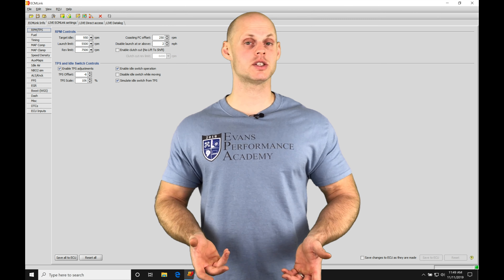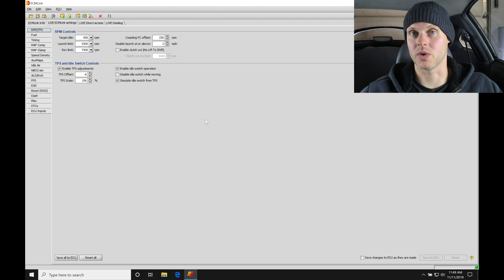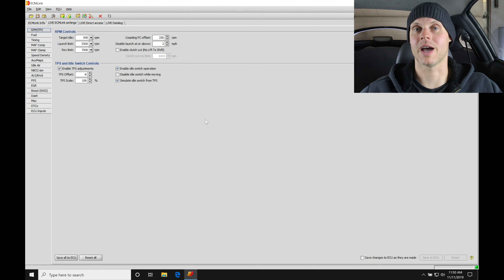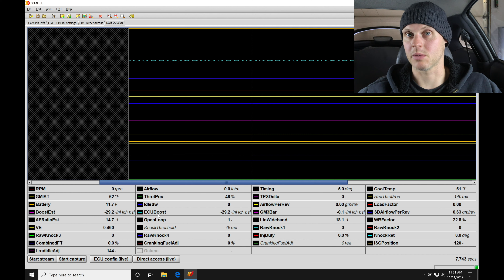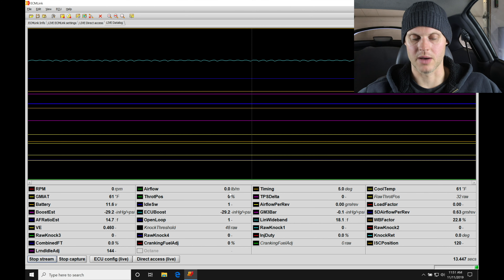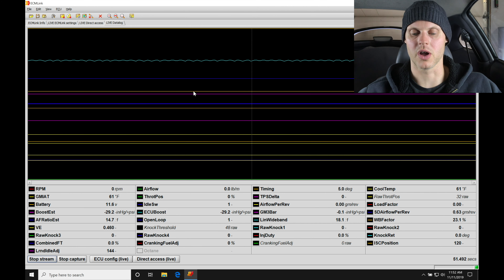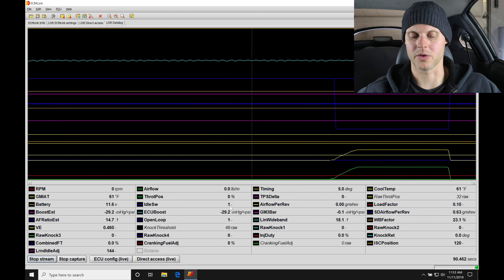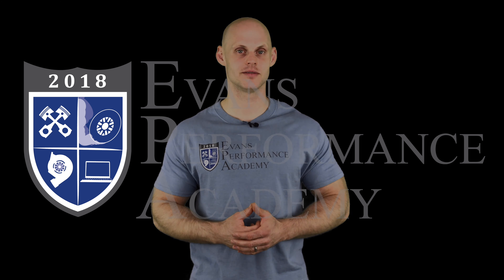ECM Link Live Training: 16g Mitsubishi 2G Eclipse Part 2 | Evans Performance Academy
Follow along as lead instructor, Jeff Evans, as he walks you through tuning the idle and partial throttle fuel and spark timing tuning on a mildly built 2G Eclipse.